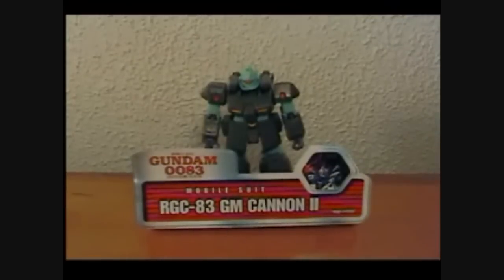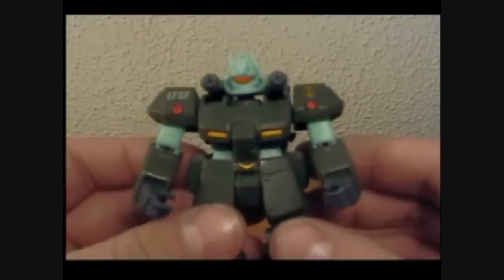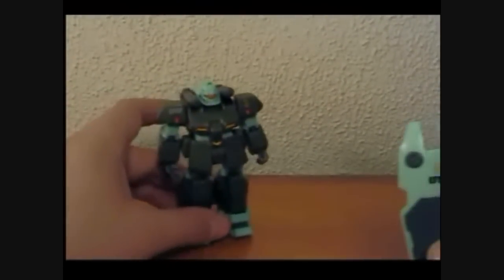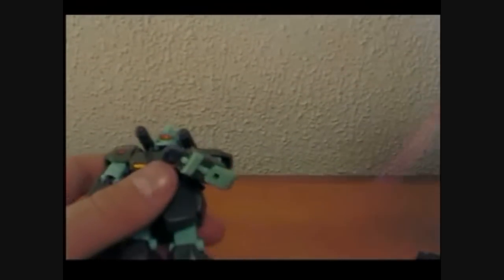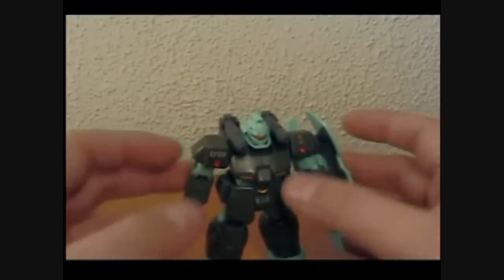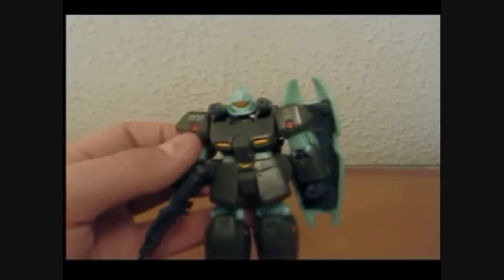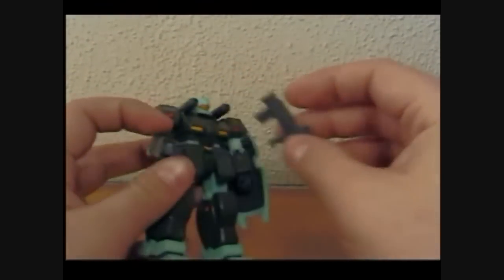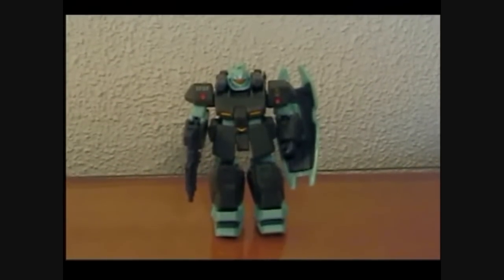GM Cannon II MSIA review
Here is my review on the GM Cannon II from the 0083 Stardust Memory series. Big and bulky but still great!